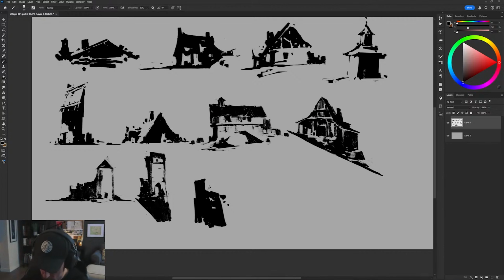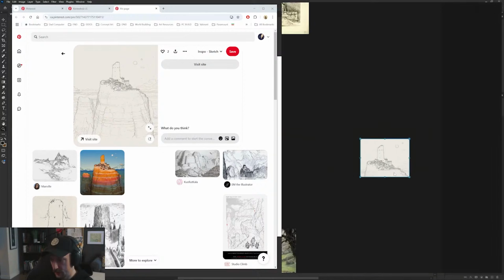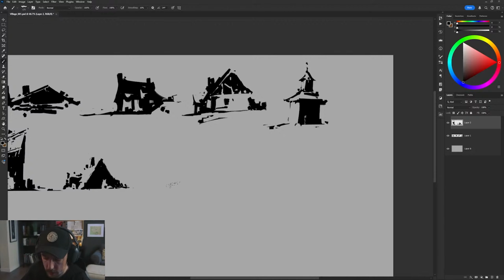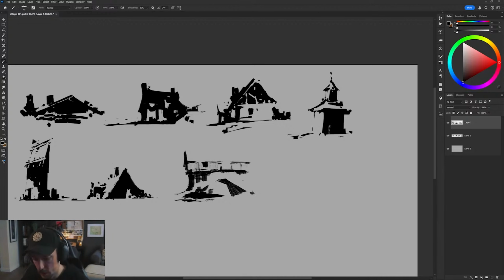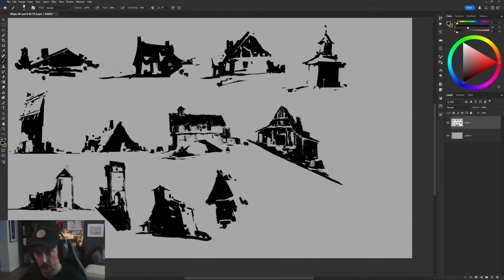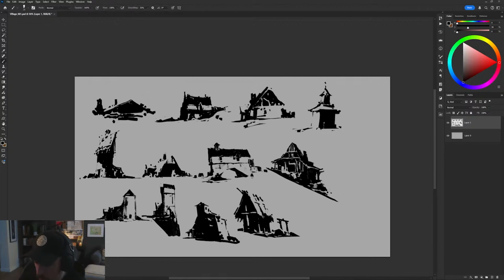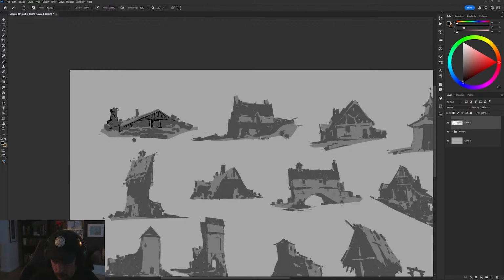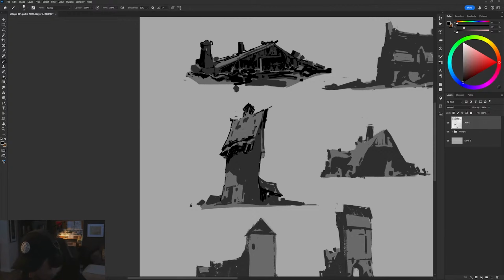Concept Art - Medieval Village Sketching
Thankyou as always for all the love.

🎵 Music 🎵

The Rest:
The David Roy Collective - Lowly
Josh McCausland - A Town Called Dismal
Yehezkel Raz - Nightfall Hymn
The David Roy Collective - Quiet Contentment